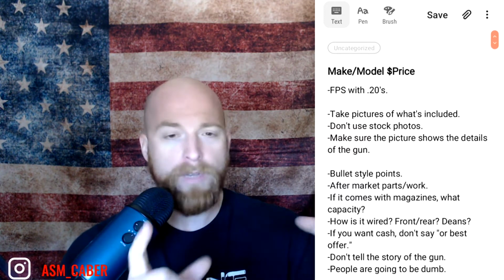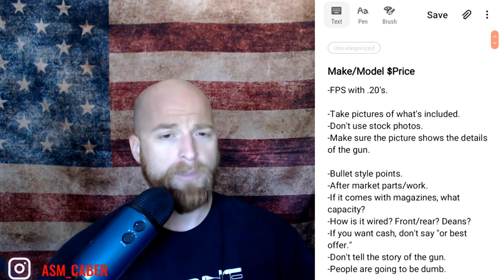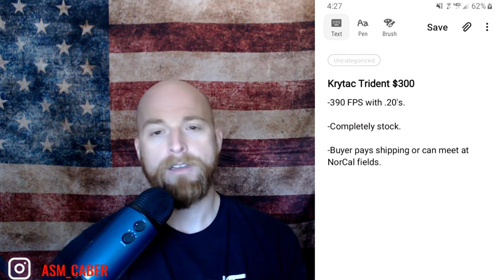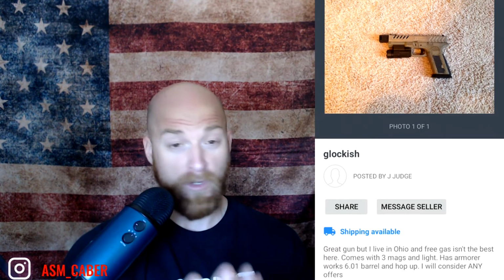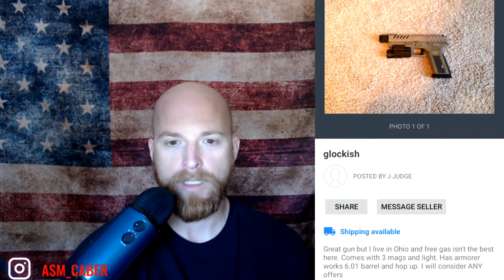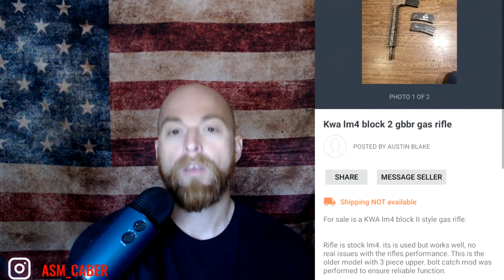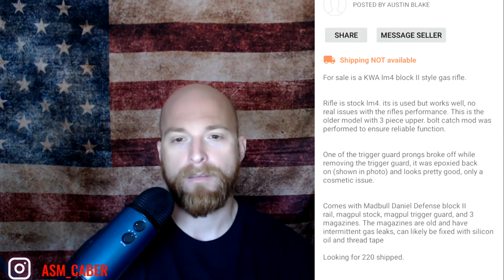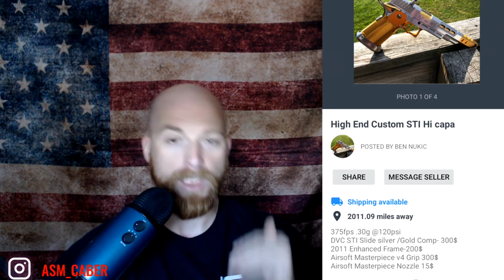Selling Airsoft Gear On HopUp App For Dummies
HopUp is a great app.
HopUp users are mostly mouth breathers.

Let's try and help.